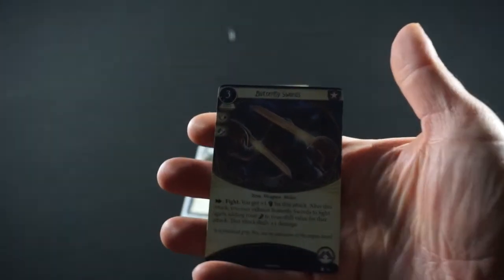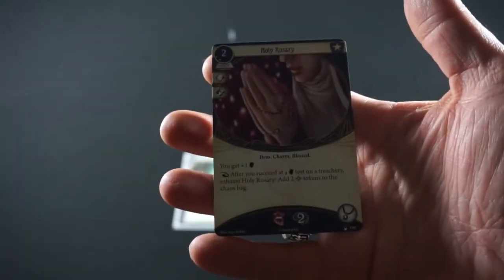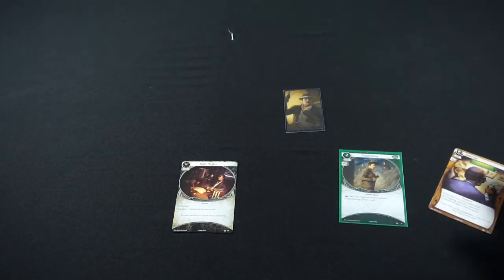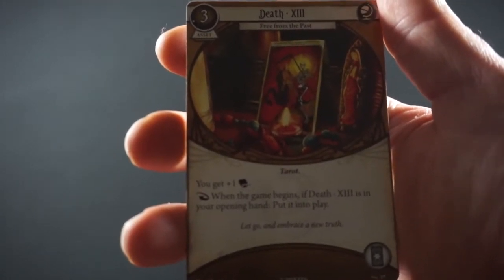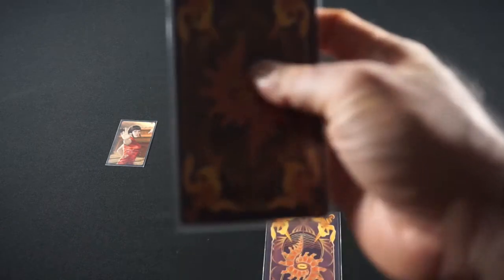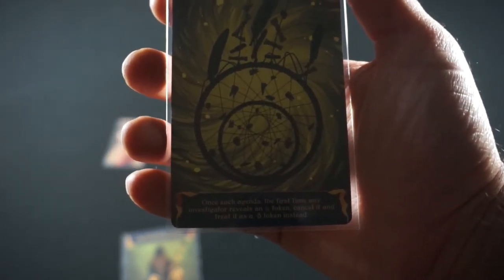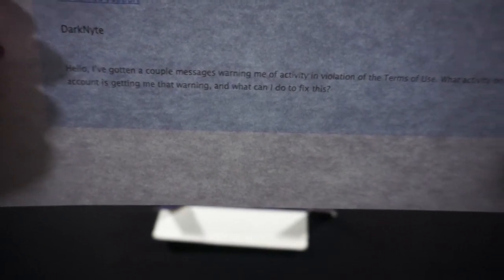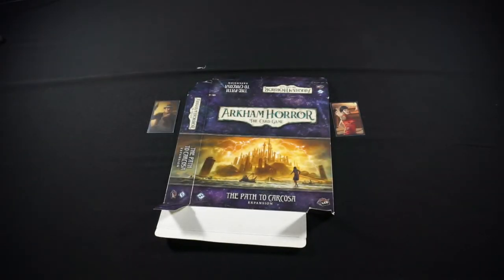Path to Carcosa Upgrades 4 & Channel Update 1 26 22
Time to upgrade the decks again!  Also, among other things, we need to have another chat about the channel.  Tune in for all the details!